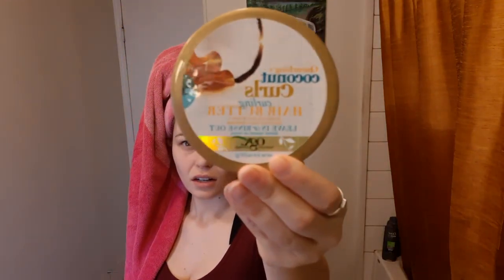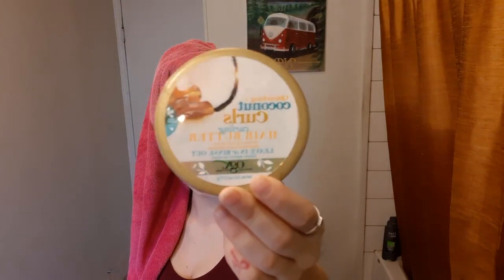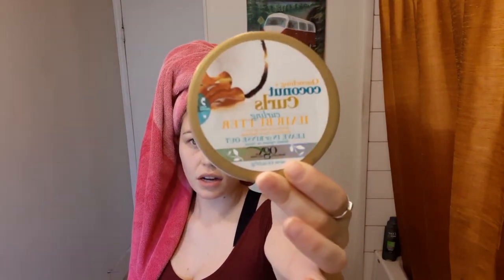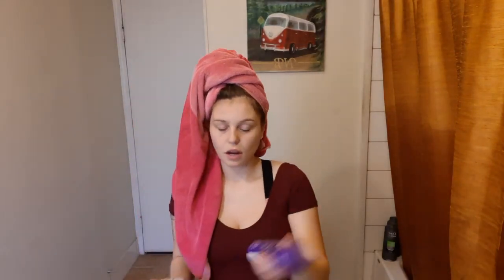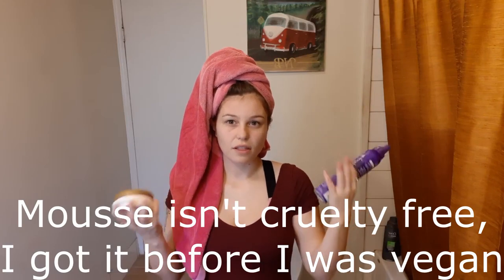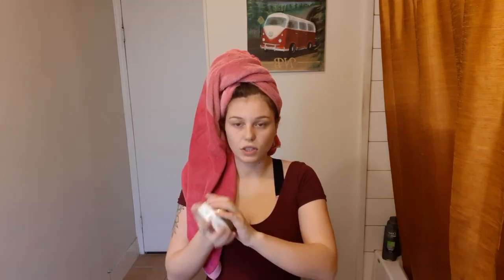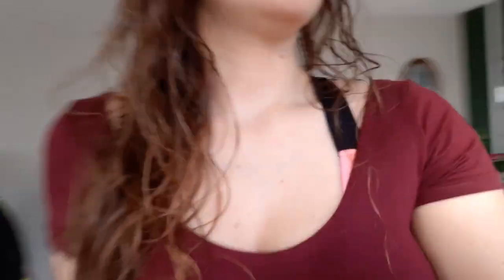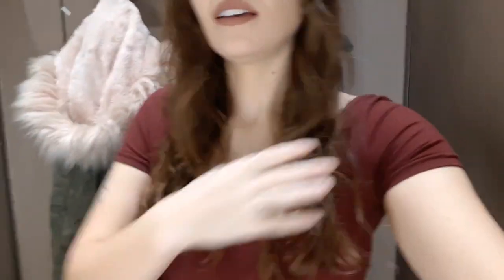How I Style My Perm | Spiral Perm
Today I share with you how I style my perm without using heat. I had super straight hair before then I got a spiral perm and this is the results.